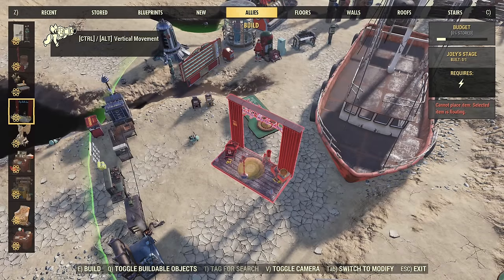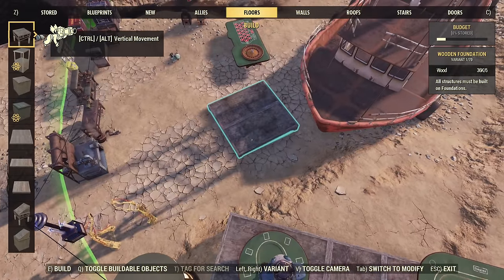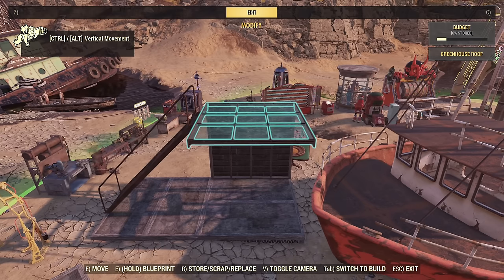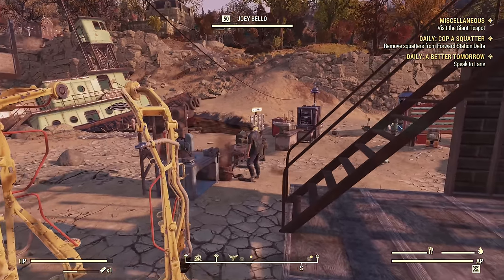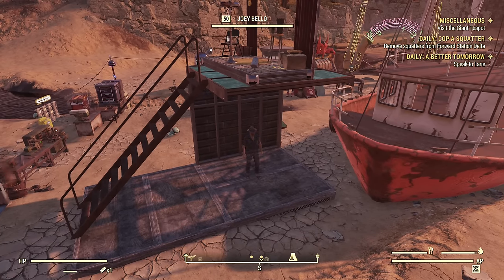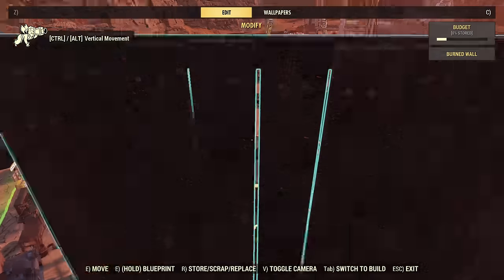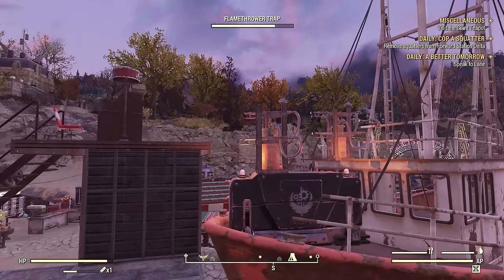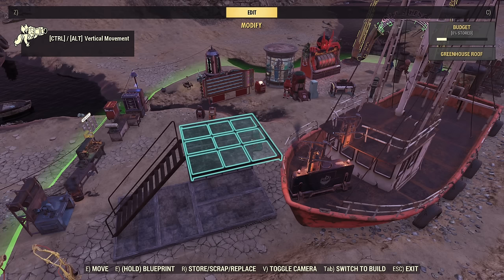Fallout 76: Ally Swaping Platform, Confuse Ally AI for Profit!